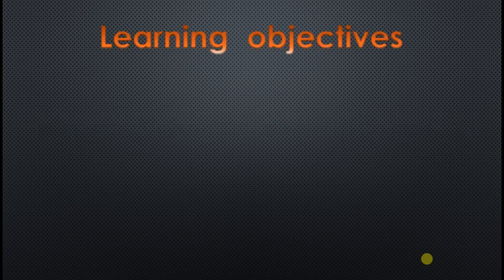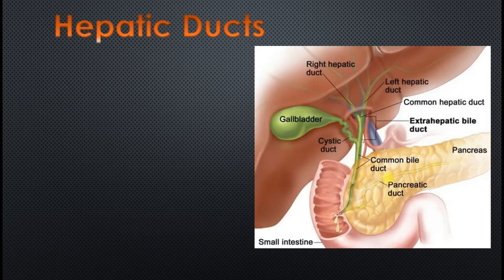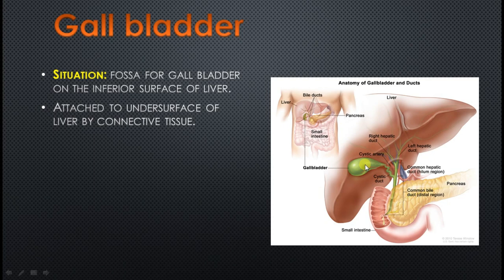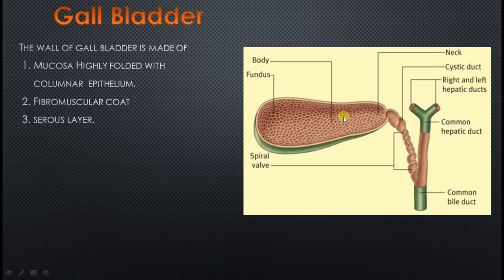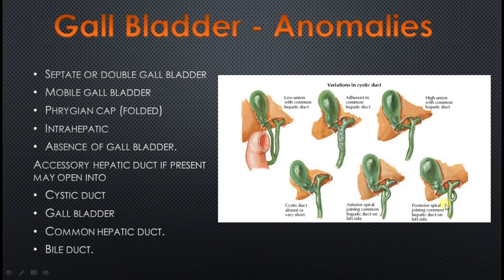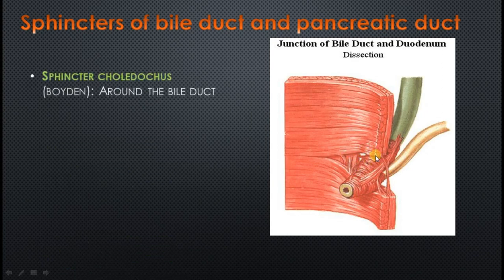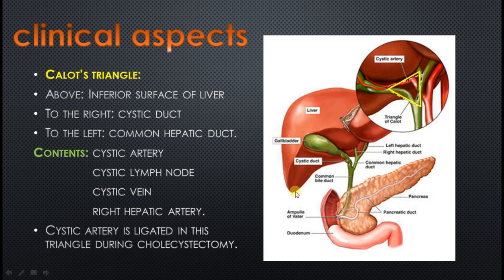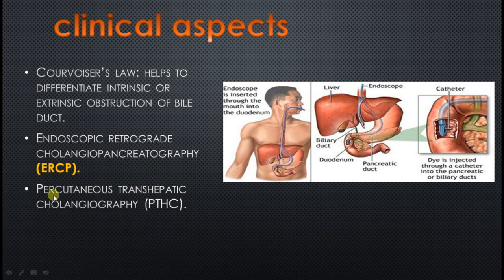NEXT MEDICO 2022 - MBBS - Abdomen Region - Extrahepatic Biliary Apparatus (Lecture - 10)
Objectives
1. Introduction
2. Components
 * Hepatic Ducts
 * Gall Bladder
 * Common Bile Duct
3. Blood Supply
4. Clinical Aspects